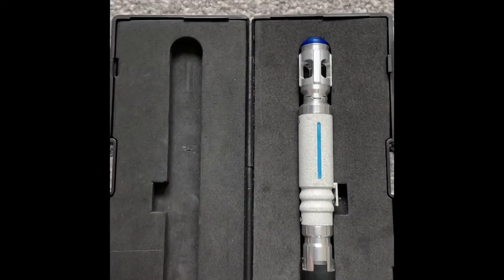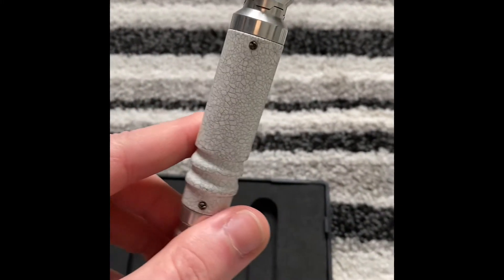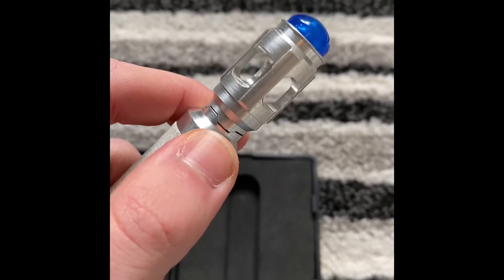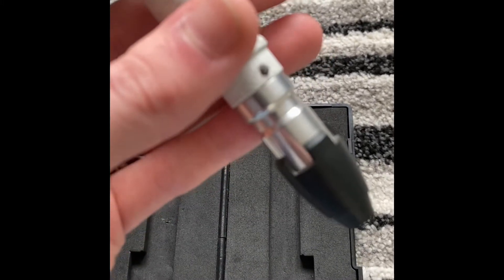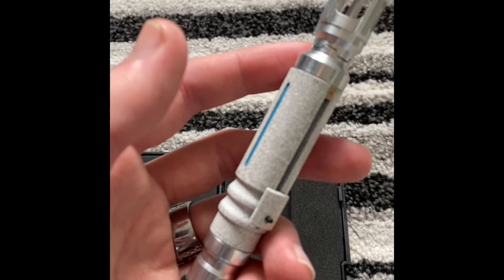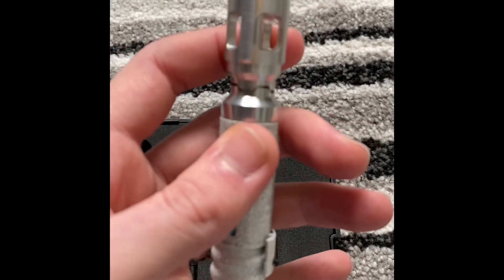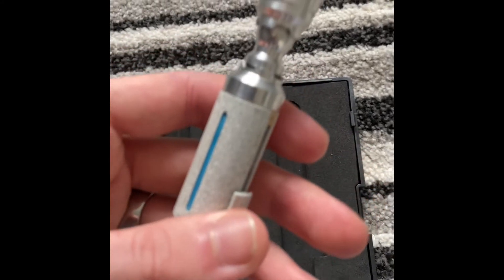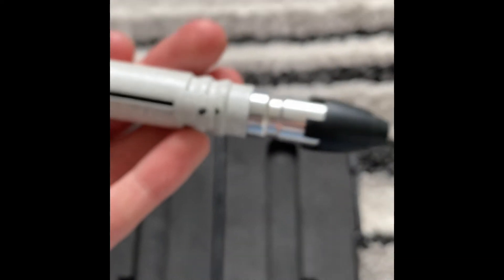Celestial Toystore 10th Doctor Ultimate Edition Sonic Screwdriver (RAW) Review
Hello people of the interwebs!!! Here’s a raw uncut video of my review of the celestial toystore tenth doctor ultimate edition sonic screwdriver.

It’s a raw video so I haven’t done any fancy edits or things like that and yes I know I ramble on but hey, that’s just me 😂

I hope you enjoy this video of mine and if you like it and want to see some more reviews then I’m more than happy to do some in the future as I have some more screwdrivers and upgrades in the pipeline.

Until then... byeeeeeee